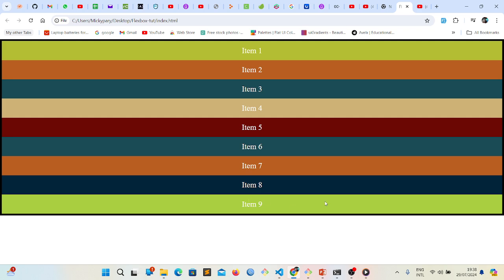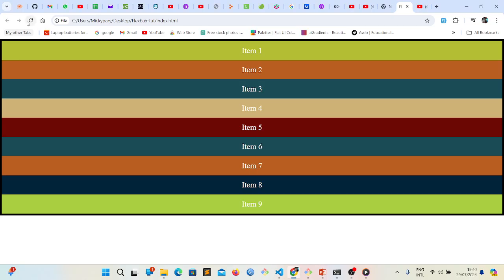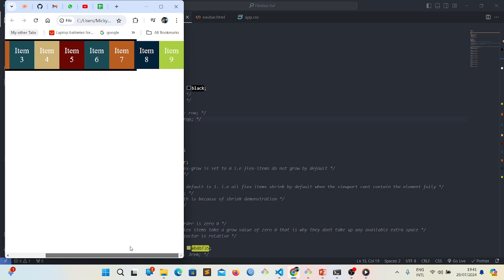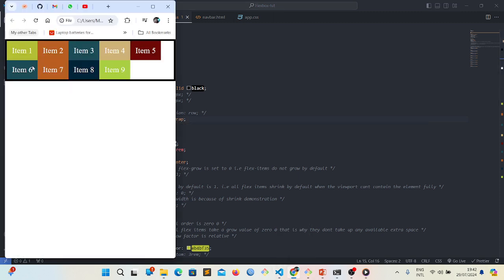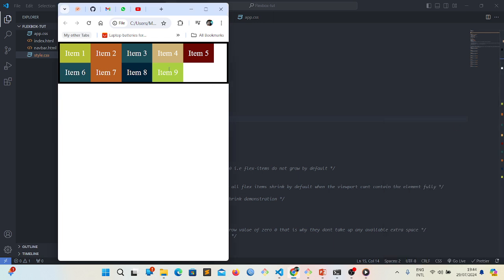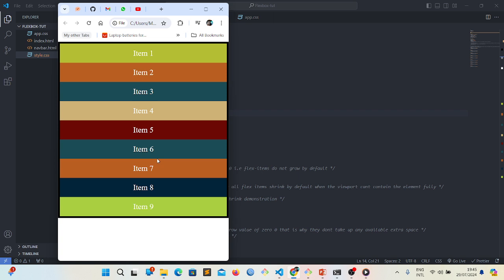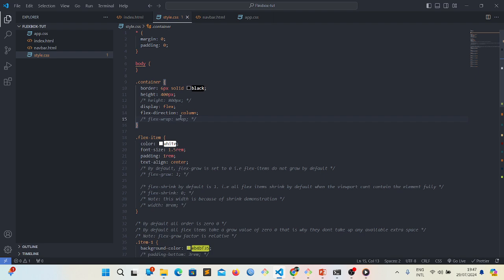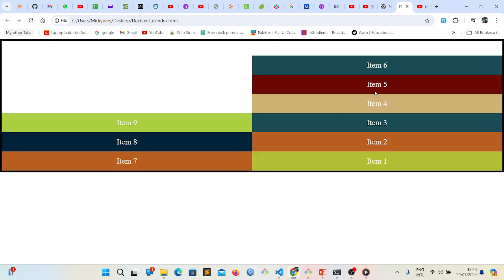FlexWrap Property #4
This is a crash course on Flexbox css3 Model. This course will teach you the basics of what you need to know and how to apply flexbox concept to real world application. This is a course for absolute beginner who have basic knowledge of HTML and CSS.